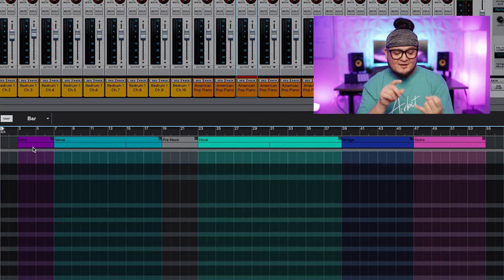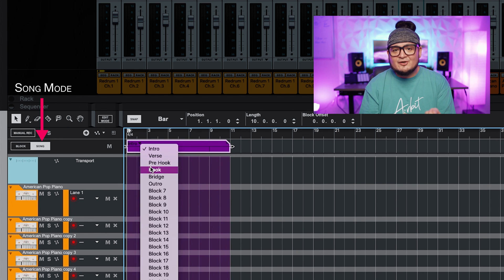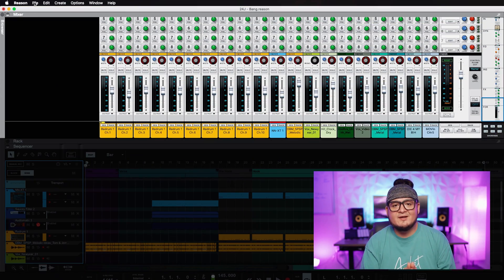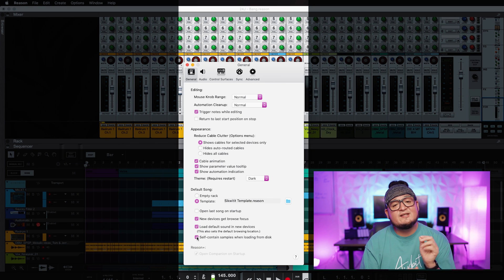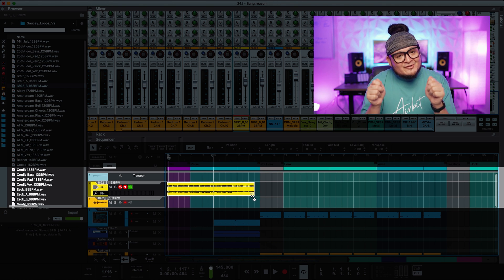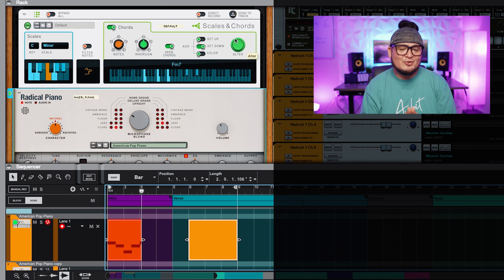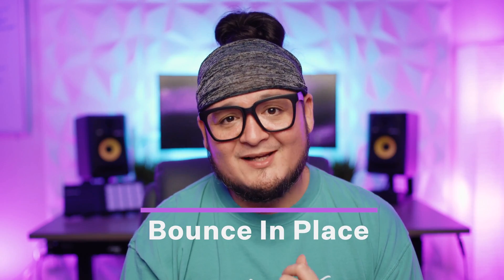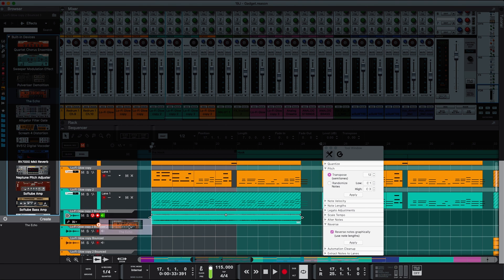5 Reasons to Use Reason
Looking for a new DAW to experiment with? Here are 5 reasons why you should use Reason!

Reason is one of the most popular DAWs on the market right now. After merging with its sister audio capturing DAW “Record” in 2011, it’s become an incredible piece of software that can handle everything from composition to recording and mixing. In this video, we go over 5 features that will improve your workflow in Reason: blocks, the self-contain feature, time stretch, scales & chords, and bounce in place.